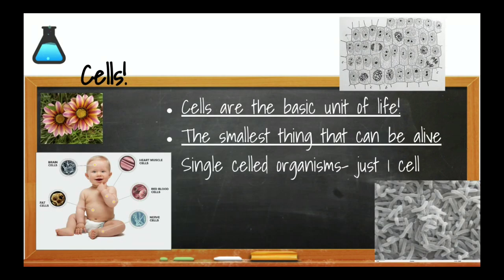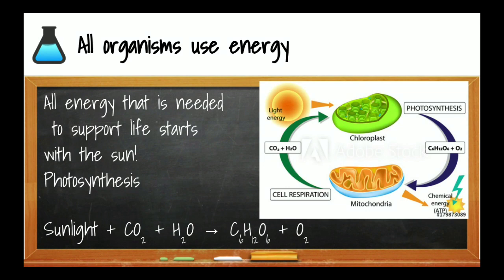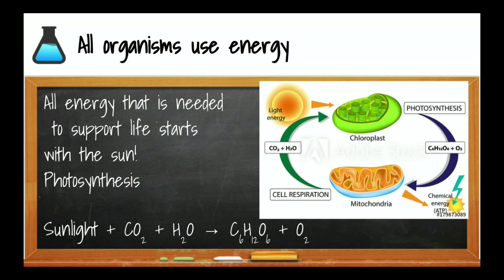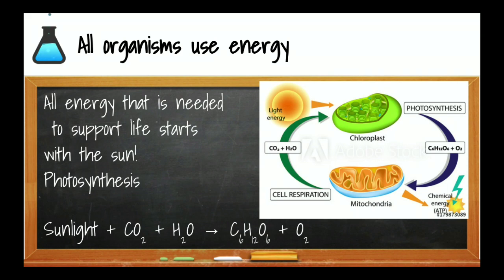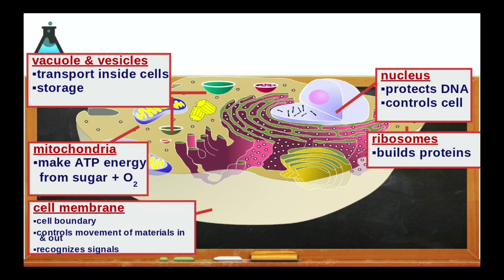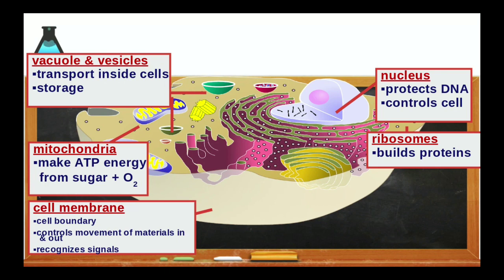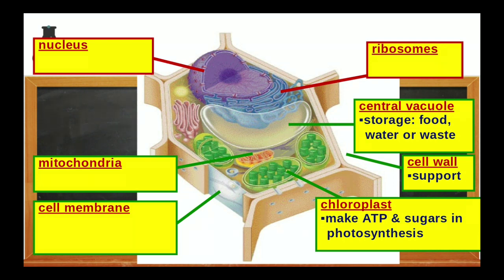01 Remote learning Ecology Lesson 1 part 2 of 3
In this part of the lesson we will review how plants and animals are interconnected as they help a transfer energy through an ecosystem. We will review how chloroplasts and mitochondria are essential organelles that allow the movement of energy in the environment